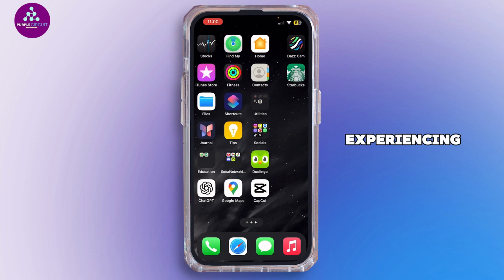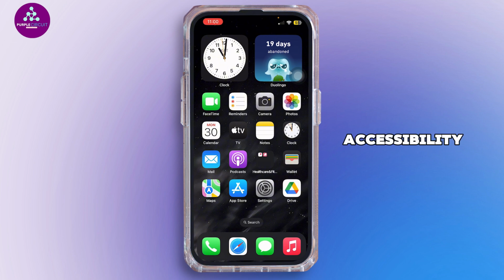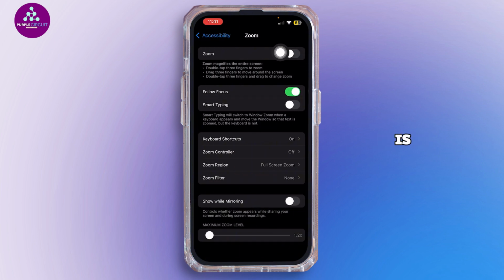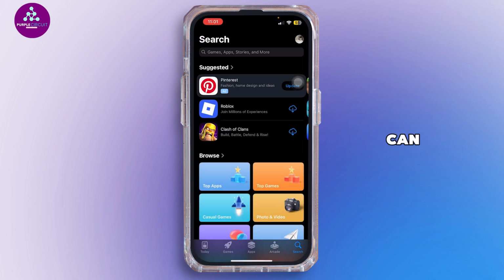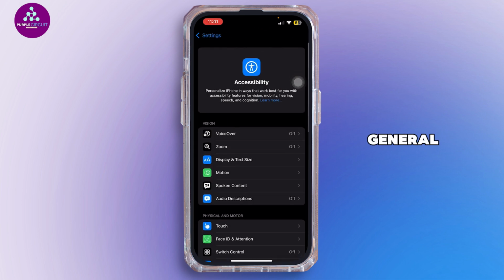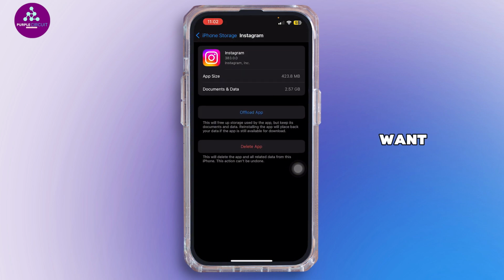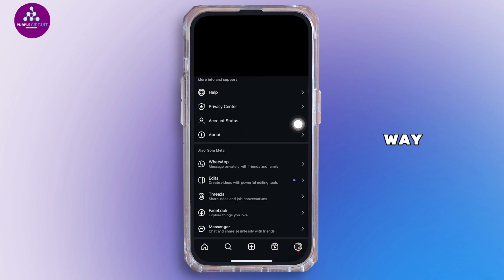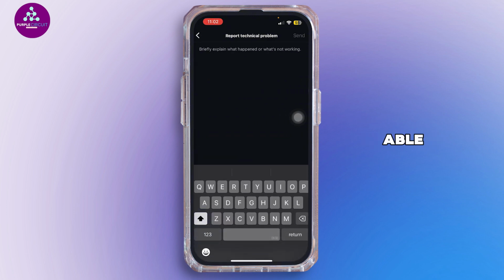How to Fix Image or Screen Zoom Issues on Instagram (2025 GUIDE)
How to Fix Image or Screen Zoom Issues on Instagram (2025 GUIDE) 📱🔍 | Step-by-Step Display Fix Tutorial

Experiencing zoom glitches or image distortion on Instagram in 2025? This guide walks you through practical steps to fix screen scaling, cropped images, or excessive zoom issues—whether you're using iOS or Android.

In this video:
0:00 – Introduction
0:10 – How to Fix Image or Screen Zoom Issues on Instagram (2025)

We’ll go over how to adjust your phone’s display settings, turn off magnification gestures, and reset Instagram’s cache and data. You’ll also learn how to disable “Display Zoom” on iPhones or “Screen Scaling” on Android, which can stretch or crop posts unnaturally. We'll show you how to re-calibrate pinch-to-zoom gestures, force stop and restart the app, and use Instagram's in-app settings for accessibility or auto-sizing.

Bonus: Tips for uploading correctly sized photos and stories so they don't get auto-cropped or stretched—plus how to spot device-specific bugs after app updates and fix them instantly.

Clear up your feed and stories—this 2025 walkthrough solves the most common Instagram zoom issues once and for all.